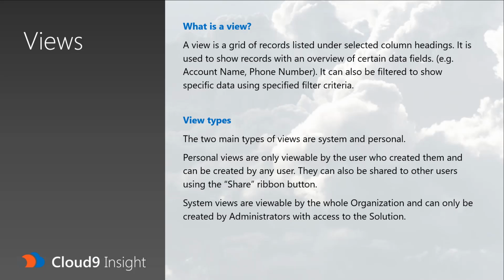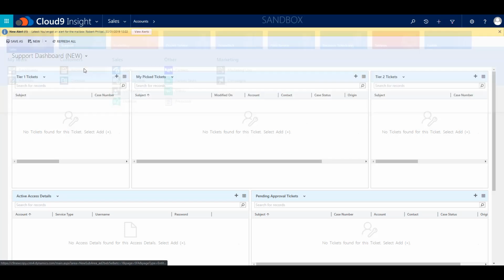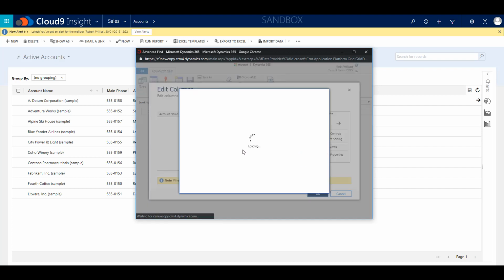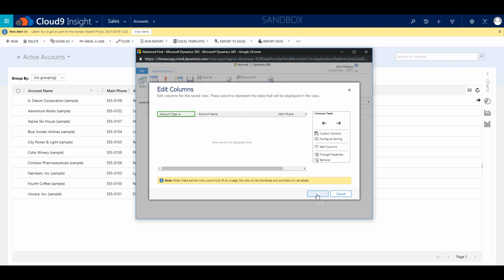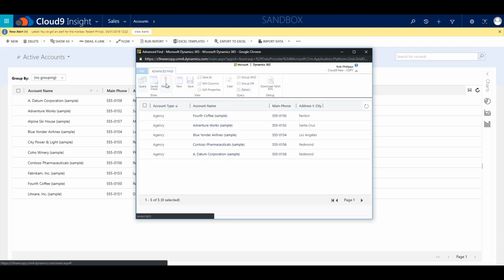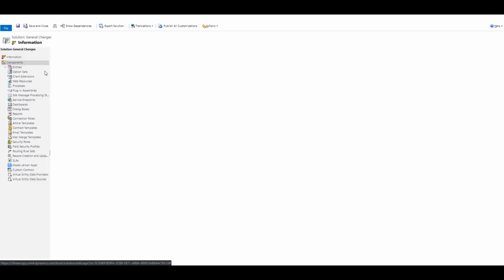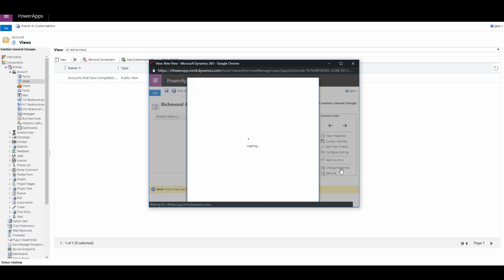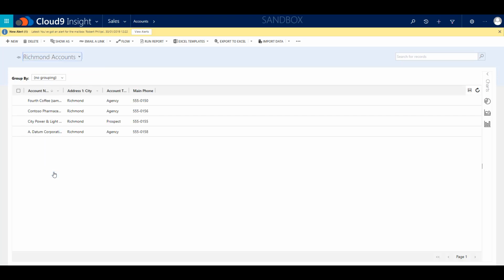Views in Microsoft Dynamics 365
This video will show you how to create personal and system views, how to use filter criteria, how to reorder and sort columns and how to add and remove columns. It also shows how to pin views.

Cloud9 are a Microsoft Dynamics 365 Gold Partner supporting the growth of SMBs through implementation, support and training of Microsoft Cloud Technologies including Dynamics 365 and Office 365.